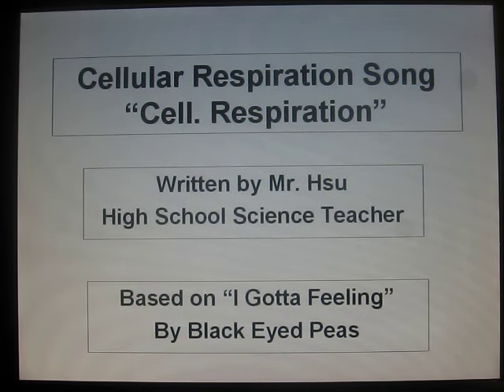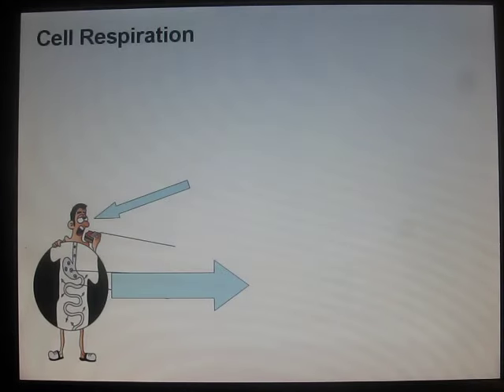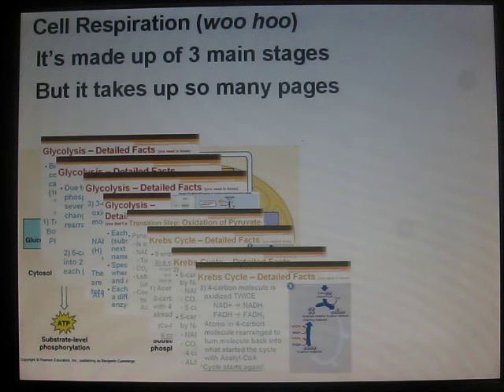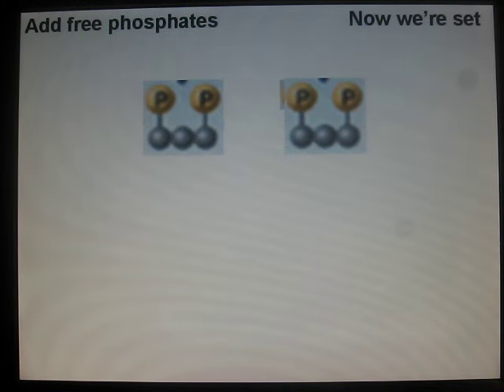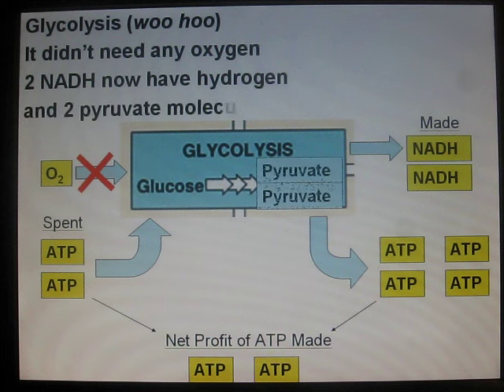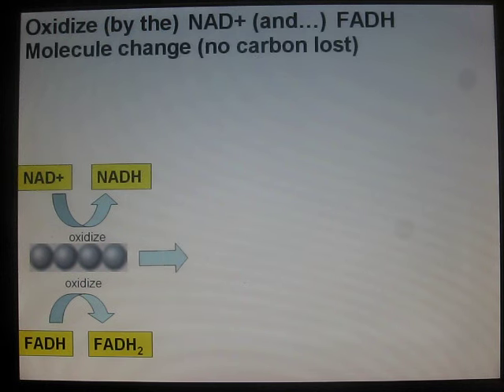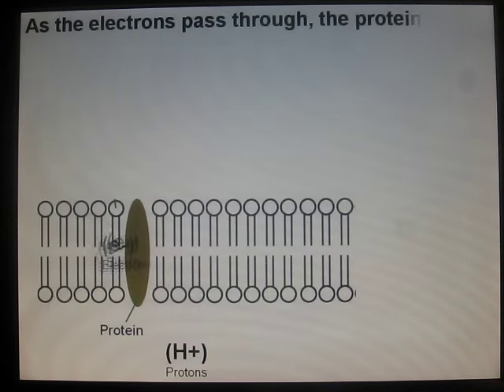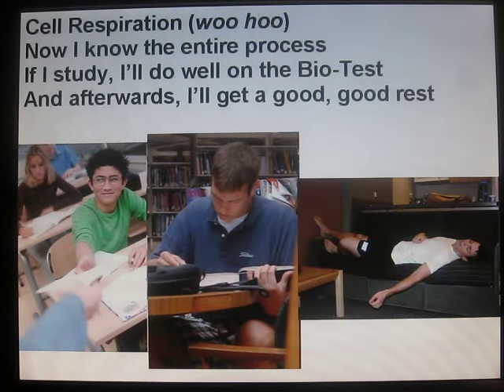"Cell Respiration" - Cellular Respiration Song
12/22/2015 Update: If you are seeing ads with this video, please note that I am not making any money off of it. BMG Rights Management, EMI Music Publishing, and others have claimed copyright on this video, even though it is a parody that only utilizes the melody from Black Eyed Pea's "I Gotta Feeling." The new lyrics (that I wrote) transform the pop song into one that educates students on cellular respiration, and thus, the video should now fall under fair use, as far as I understand. I have no desire to make money off of this video. It is a not-for-profit educational video. I only want people to learn. However, as a simple high school teacher, I don't really have the time or money to fight the copyright claim, and I don't want the video removed or my youtube account banned. Nevertheless, I can take a few minutes to write this update and let people know that the music companies are monetizing these videos (which aren't even viral).

A song about Cellular Respiration, based on Black Eyed Pea's "I Gotta Feeling."

Lyrics written by, song performed by, and Powerpoint slide show done by a simple high school science teacher named Mr. Hsu.

Its level of depth and detail into the process of cellular respiration are aimed at High School Honors Biology students (at least the ones I teach).  If you find any errors or omissions (i.e. I didn't mention 1,3-biphosphoglycerate), this is due to the fact that I'm not teaching AP Biology or college-level Biology AND I'm being constrained by describing such a complex biochemical process through a fairly recent pop song with incredibly repetitive lyrics.

I actually performed this song for my students in class the day before our cellular respiration test.  If you're lucky, you might find a video of such a live performance somewhere in the vast internet (quite a few of them were recording me singing it in class, after all).  This video is a result of me taking a simple digital camera and aiming it at my computer to try and record the performance my students experienced (so sorry for the crude recording and poor quality).

I have recorded an mp3, and if I have time, I will find a place to upload it for public download, so that other Biology students can listen and study for their tests on cellular respiration.  Also, if I have time, I may upload a better version of this video (powerpoint slide show and song), but teachers so rarely have time when we're doing things like writing tests, grading homework, and making parody songs for our students to actually enjoy what they are learning...